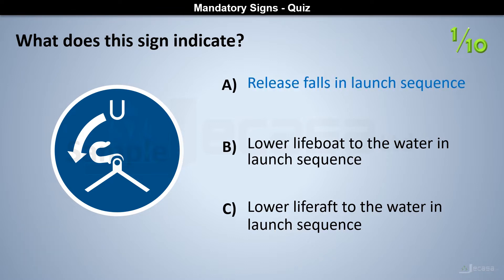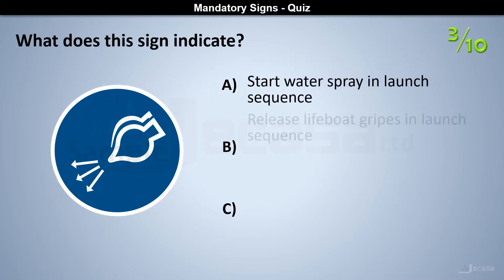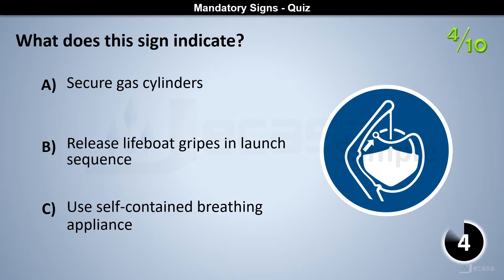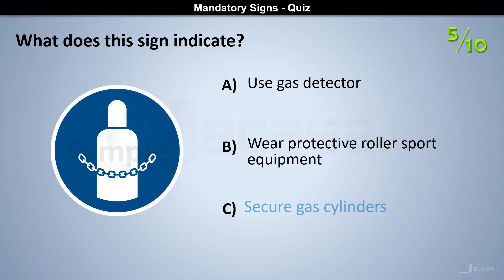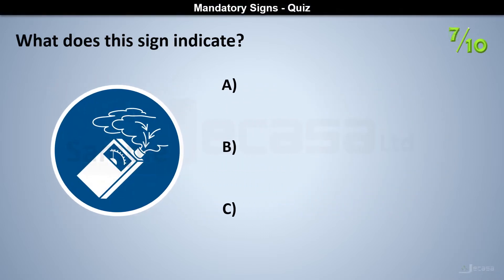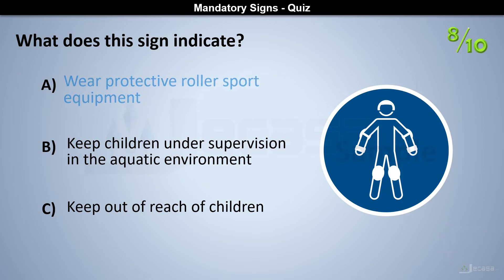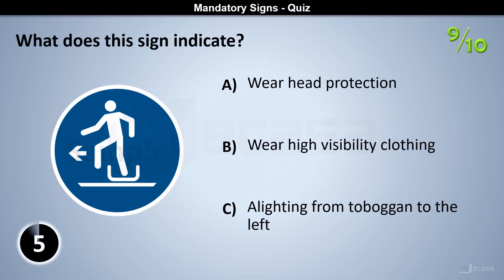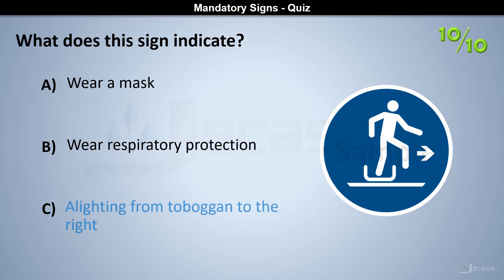Mandatory Signs - Quiz 5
This Quiz includes the following sings:

Release falls in launch sequence
Start water spray in launch sequence
Start air supply in launch sequence
Release lifeboat gripes in launch sequence
Secure gas cylinders
Use self-contained breathing appliance
Use gas detector
Wear protective roller sport equipment
Alighting from toboggan to the left
Alighting from toboggan to the right

The diagrams in this video are an adaptation from the following publicly available information:

You may be interested in the following (these are promotional links):

💎 Anti-fog Anti-Scratch Safety Goggles, Glasses with UV Protection, Lab Eye Protection, for Grinding, Chainsaw [with Neck Cord, for Adults, Man and Women]
💎 Cat Footwear Men's Holton Work Boots
💎 PVC Coated Chemical Resistant Gloves, Reusable Heavy Duty Safety Work Gloves, Acid, Alkali and Oil Protection, Non-Slip, Large

The access to any product, service or good mentioned above is up to you. You are not obligated to click any link or purchase any product, good or service mentioned above.